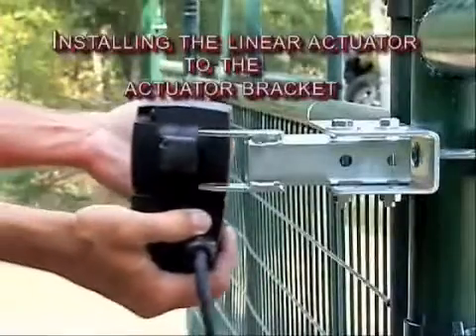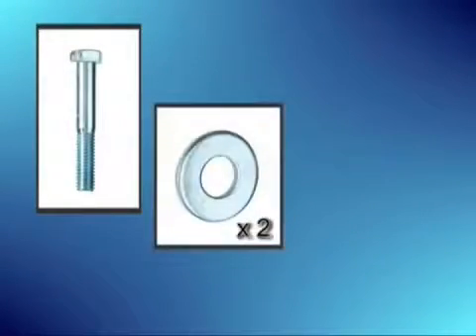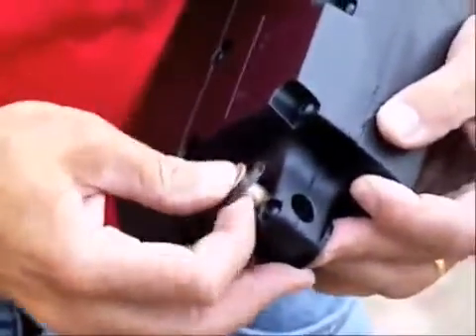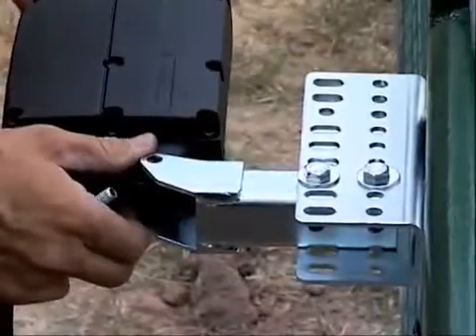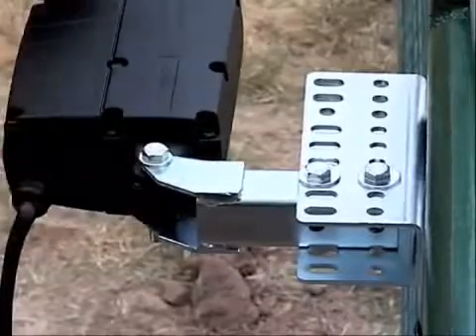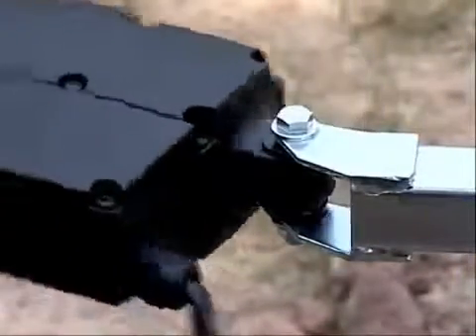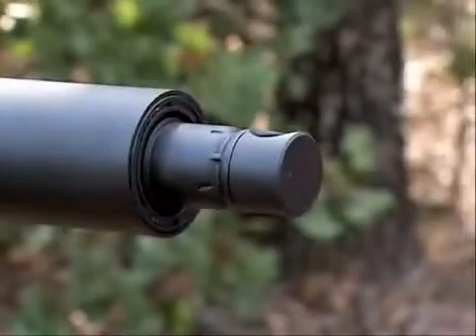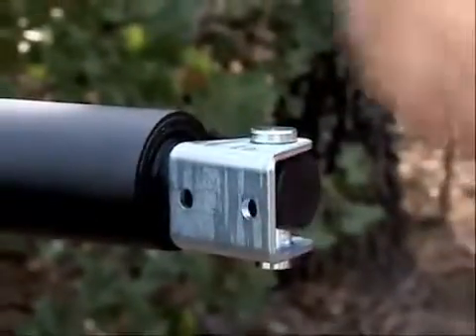Sentry 300 Installation - STEP 8 - Installing the Linear Actuator